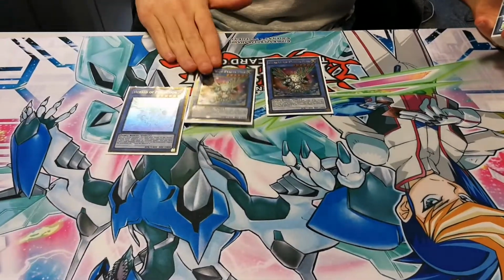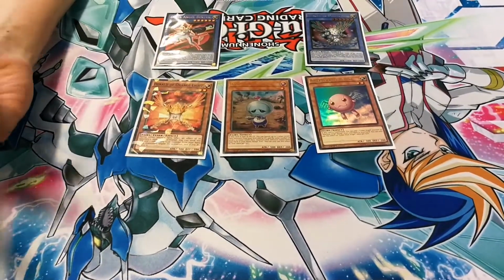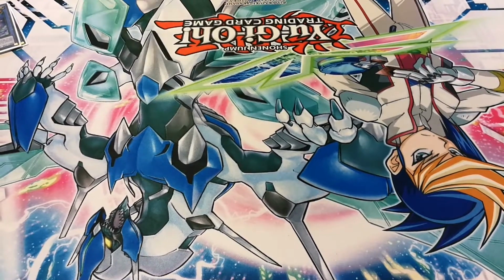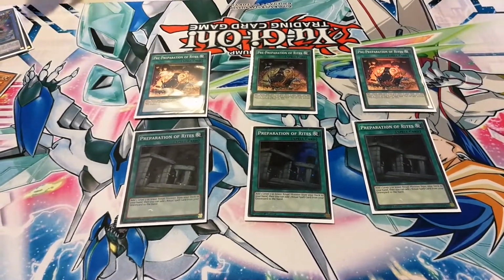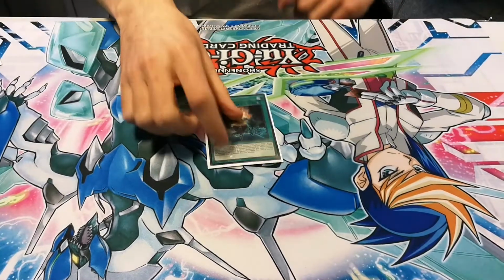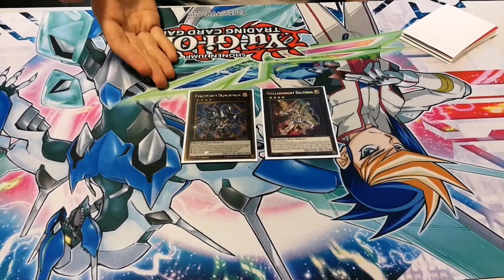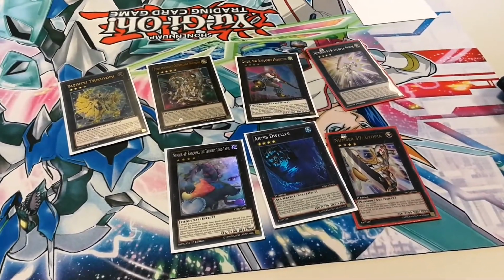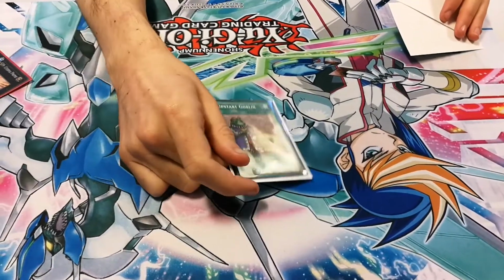Yu-Gi-Oh! Herald of Perfection Deck Profile May 2018 (Post-FLOD)